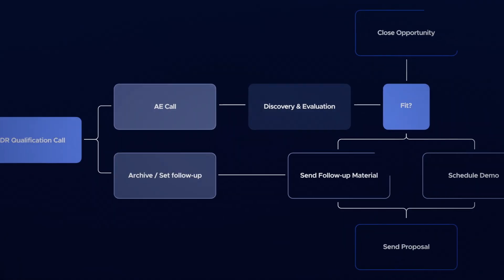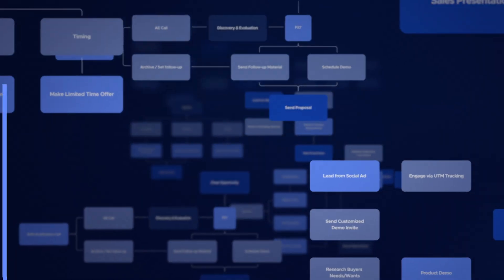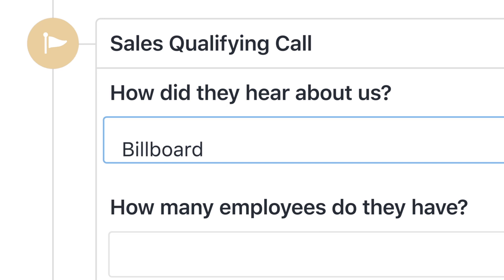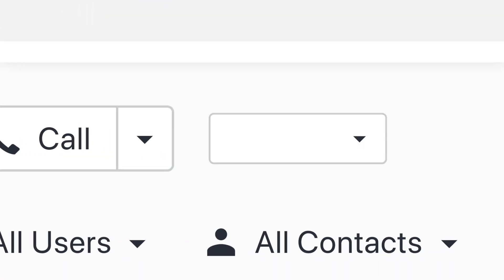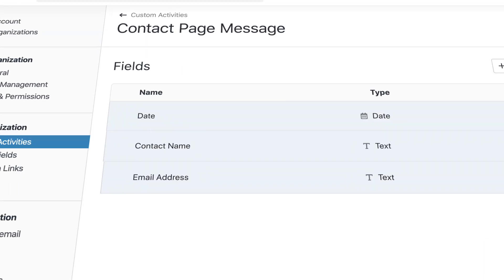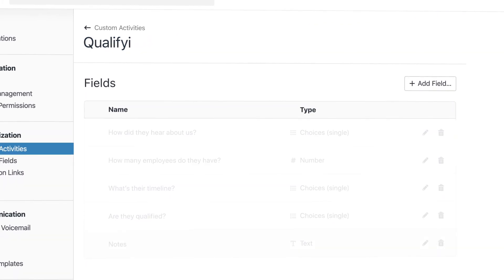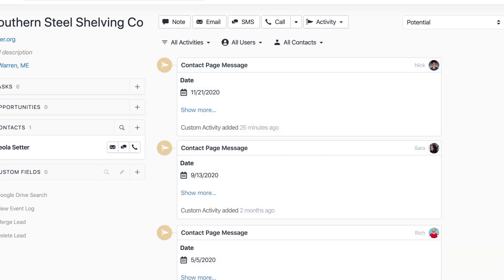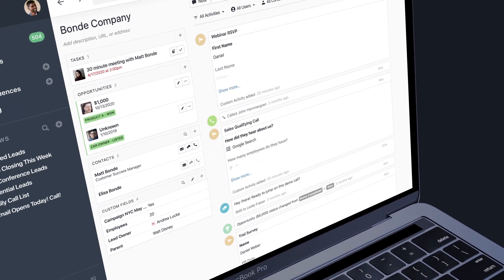Custom Activities in Close